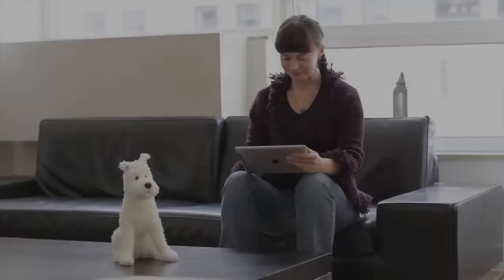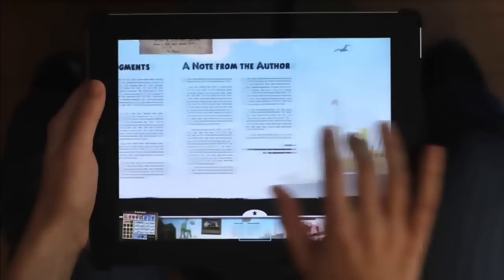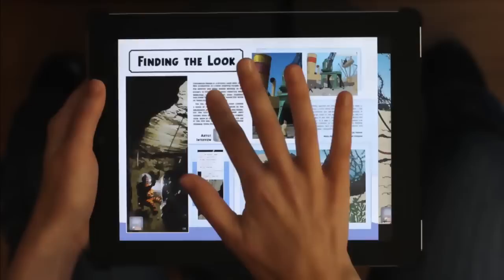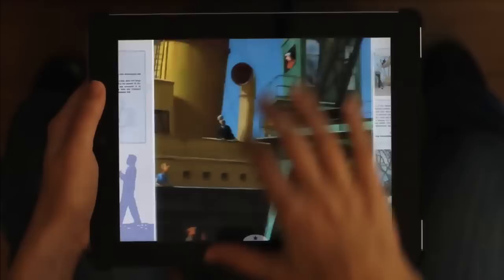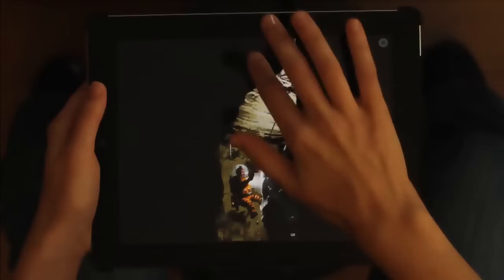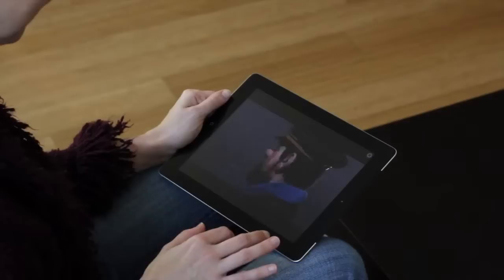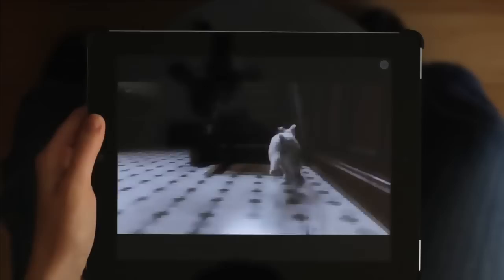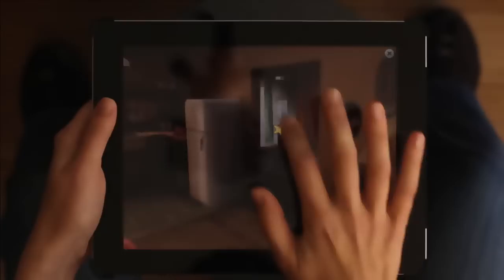La "L'Artbook Les Aventures De Tintin" App pour iPad Tutoriel